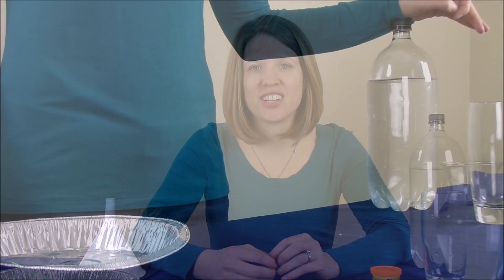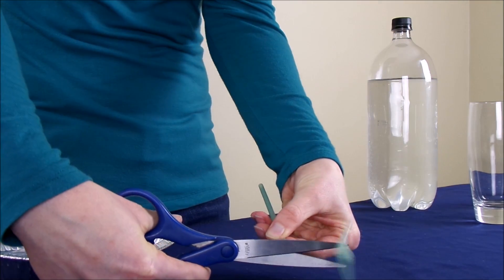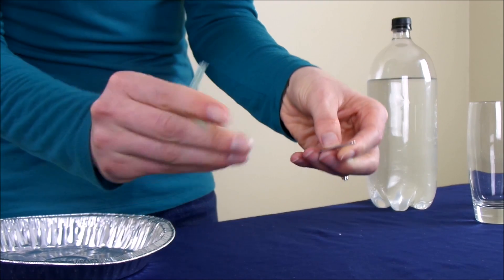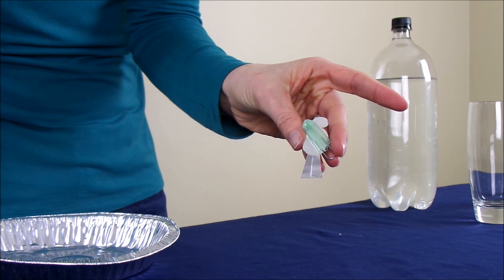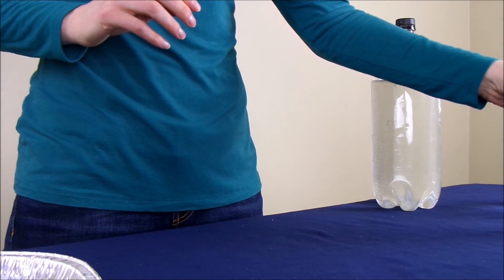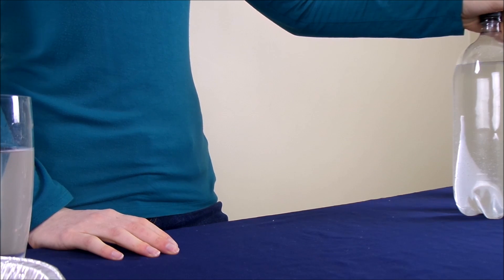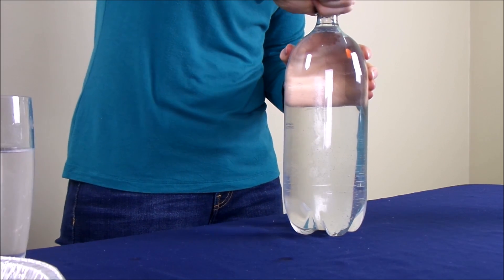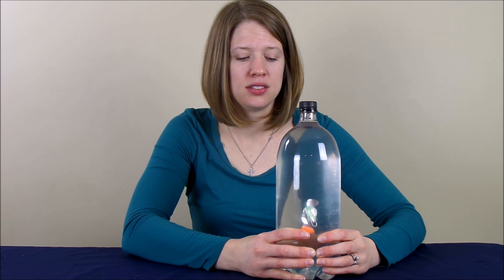Bottle Diver Science Experiment